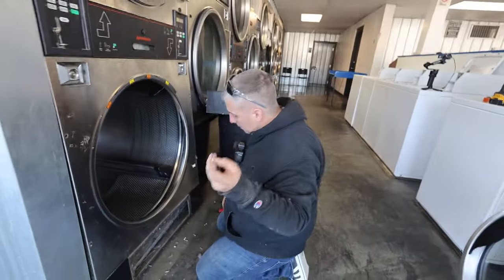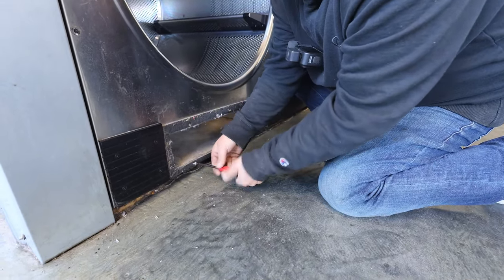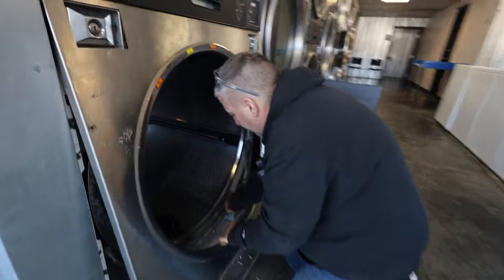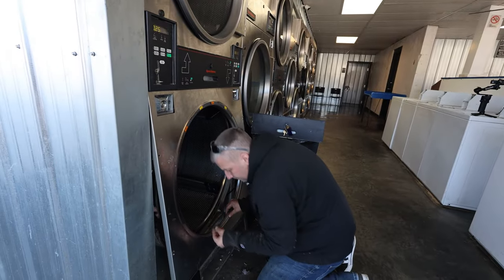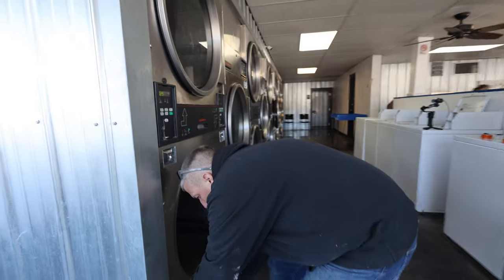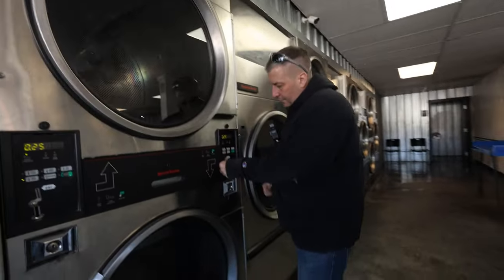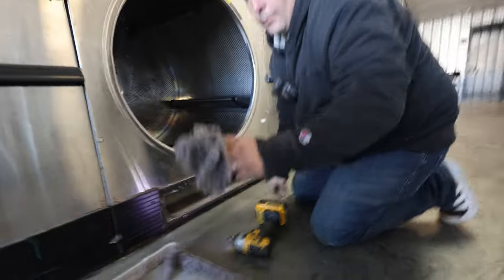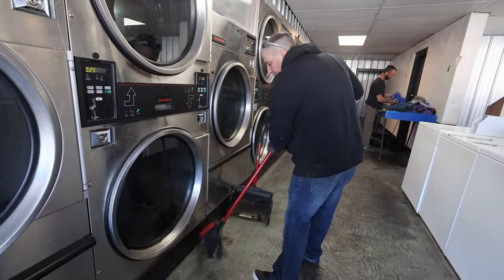Oops! SUMLORD Takes a Tumble!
🎥 Welcome to the soothing world of ASMR dryer repair! 🛠️ Are you tired of that annoying squeak every time you do your laundry? Well, fear not! In this video, we're diving deep into the mesmerizing realm of repairing dryer drum bearings, ASMR style!

Join us as we take you on a journey of relaxation and satisfaction, all while fixing those pesky dryer drum bearings. With gentle taps, soft whispers, and satisfying clicks, you'll find yourself immersed in a world of tranquility as we work our magic on your noisy dryer.

But this isn't just any repair video – it's an ASMR experience like no other. The soothing sounds of tools at work, the rhythmic tapping of fingers – it's a symphony of relaxation that will leave you feeling calm and refreshed.

So sit back, relax, and let the ASMR magic wash over you as we transform your squeaky dryer into a silent masterpiece.

Let's make laundry day a little more enjoyable, one repair at a time! 🌟✨

Get ready to witness the ultimate upgrade that's redefining the laundromat industry one Speed Queen machine at a time! 🌪️🚀